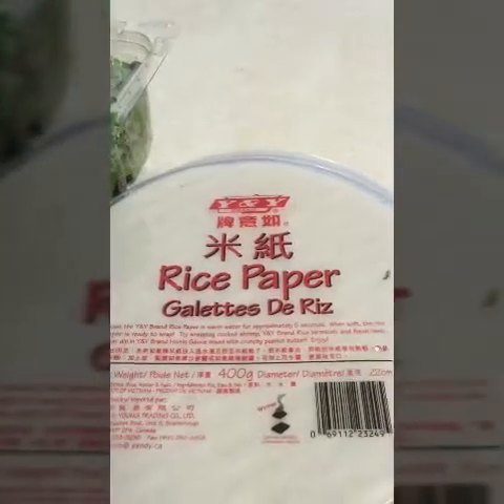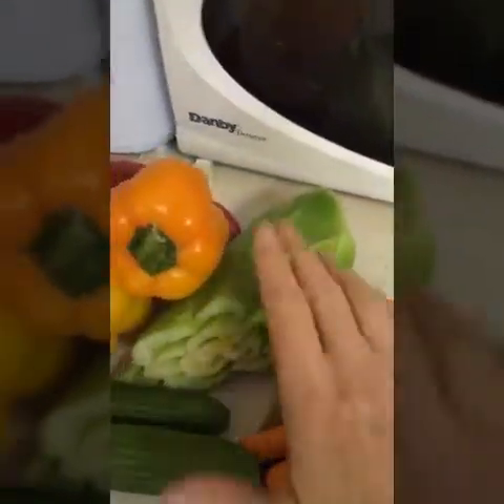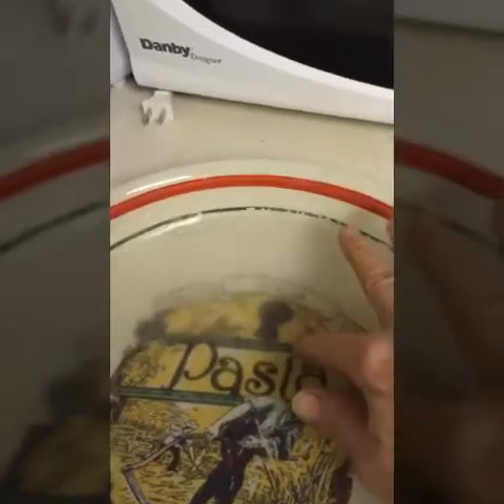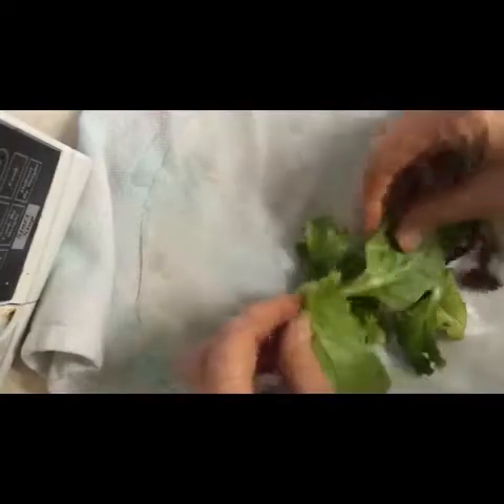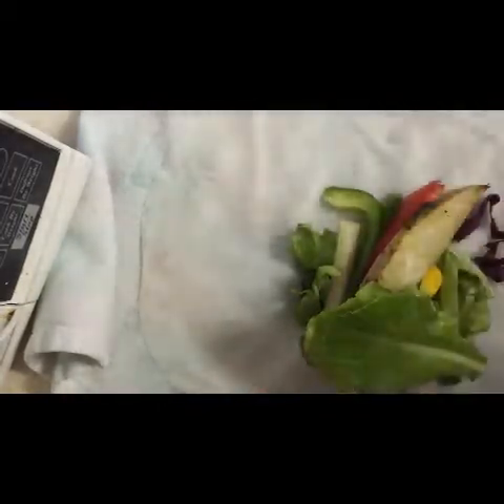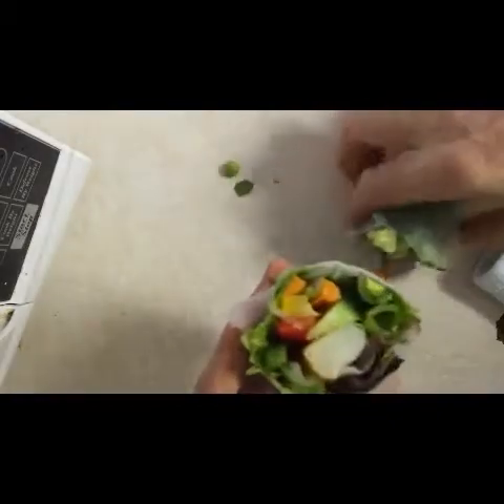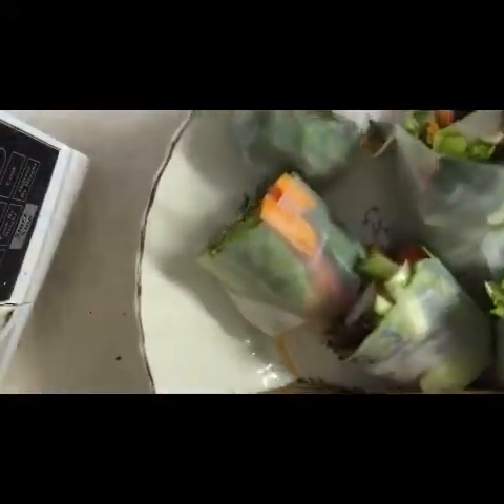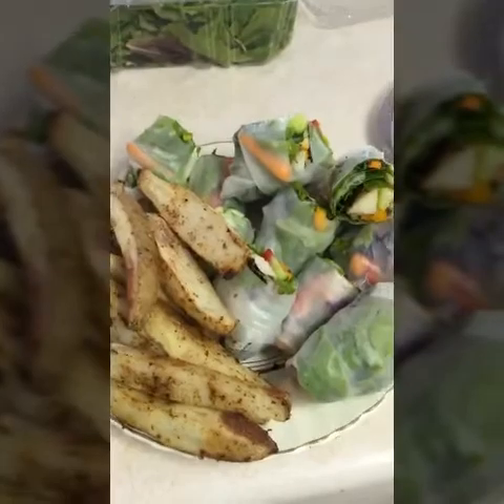Vegan rice paper spring rolls. Wfpbno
Whole food plant based no oil spring rolls